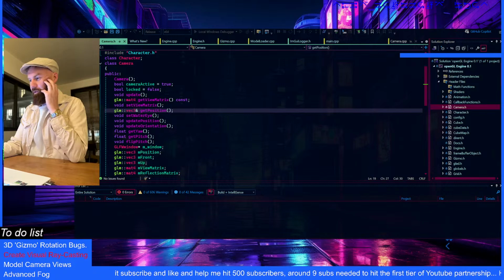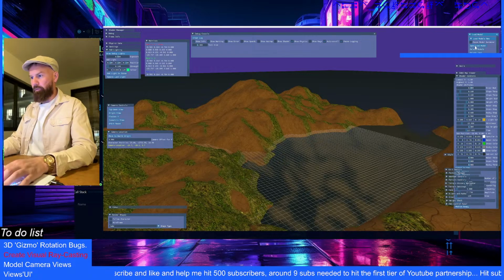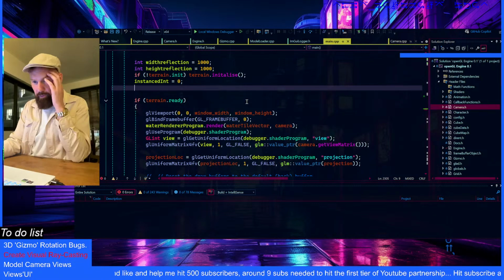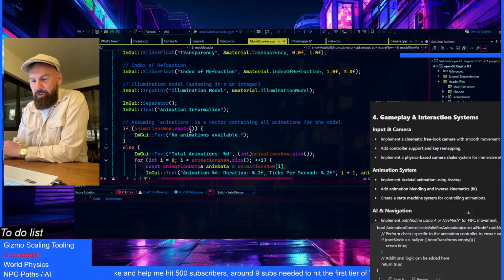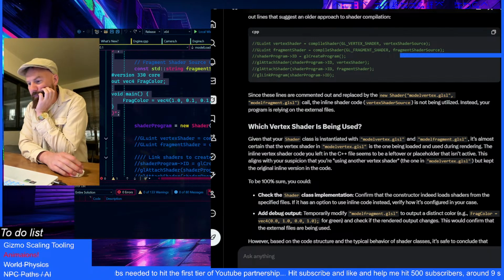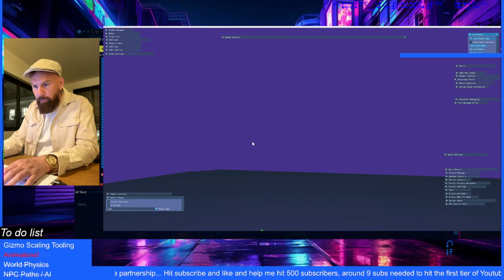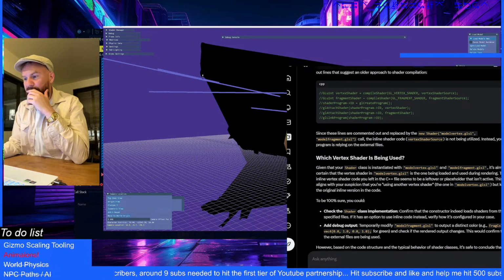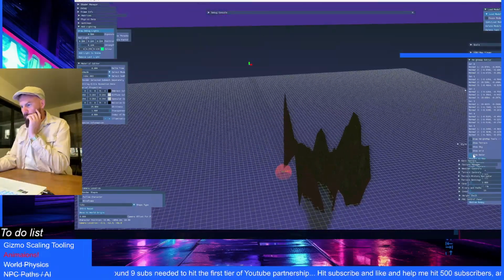Vibe Coding Animation in my Game Engine in C++ & OpenGL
Vibe coding a Game Engine in C++ & OpenGL